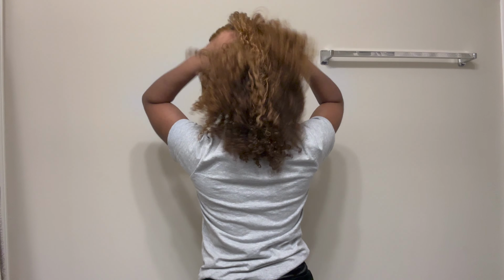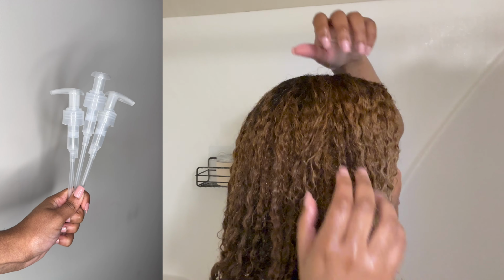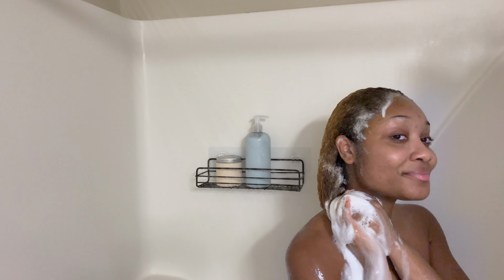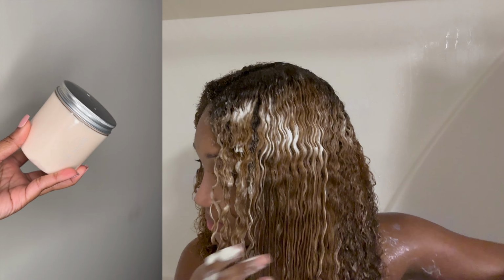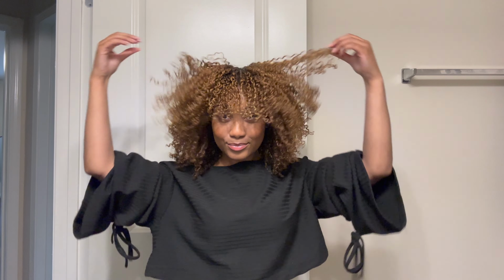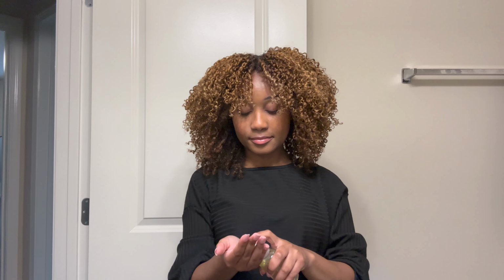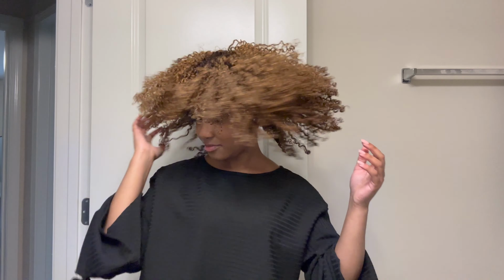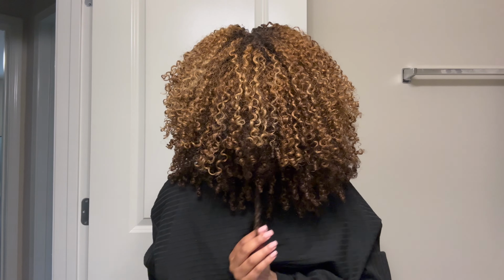Customized Hair Care For Textured Curly Hair | Wash Day for Curly Hair | Function of Beauty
Hey loves! I tried customized hair products by Function of Beauty for the first time! My curls clearly loved it. After taking the simple questionnaire test I on functionofbeauty.com. I was able to customize each product according to my hair goals: Color protection, Curl definition, Deep condition, Hydration, and Volume.

Get You Customized Products Now: functionofbeauty.com

Xoxo,
Kaela

--- ♡ Music Info ♡ ---
"Ocean Drive"
Instrumental by Homage

Name: Kaela M.
Age: 23
Location: Atlanta, Georgia
Ethnicity: African- American
Height: 4’11 (Yes, I’m petite lol)
Camera used in this video: Canon G7x
Editing Software: iMovie